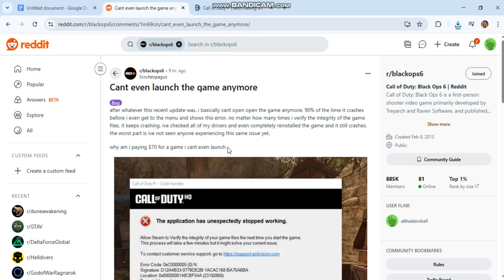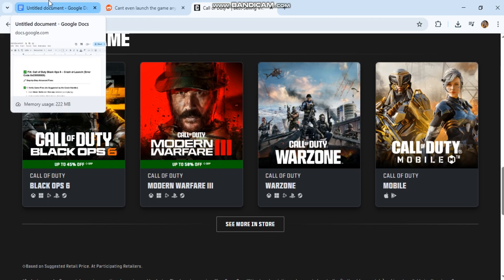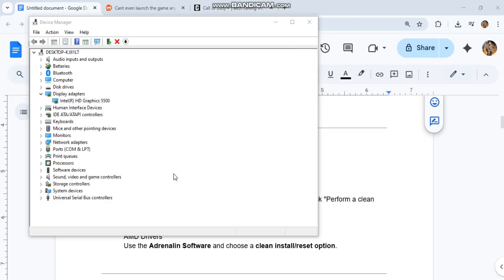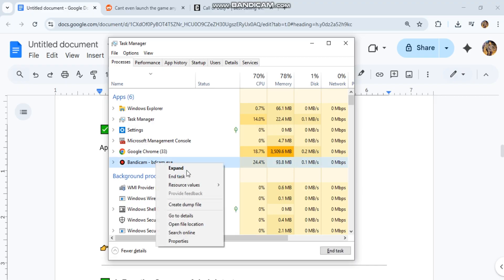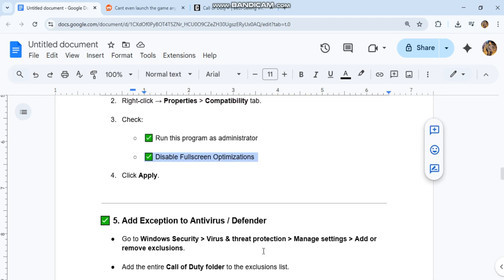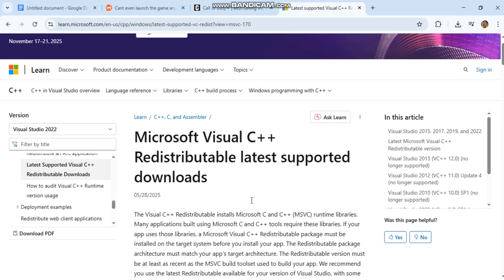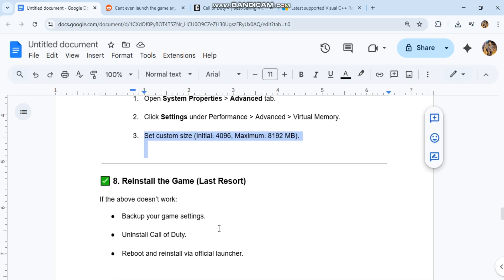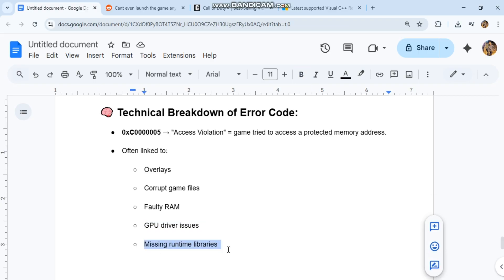Fix Call of Duty Black Ops 6 Crash at Launch | Error Code 0xC0000005 (cod.exe) Not Working 2025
call of duty black ops 6 crash fix, cod.exe fatal error, 0xc0000005 error cod, call of duty not launching, cod black ops 6 not working, fix memory access violation cod, call of duty pc crash fix 2025